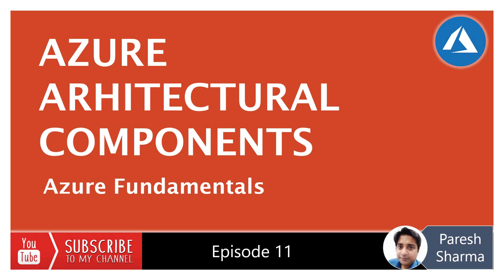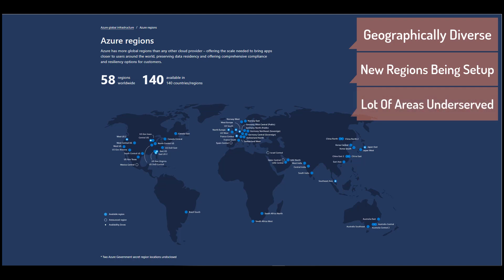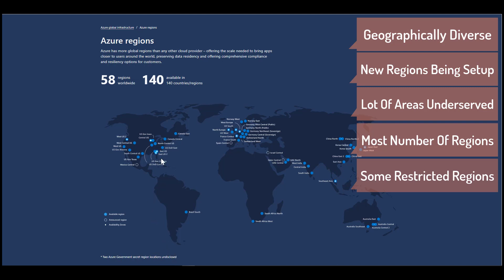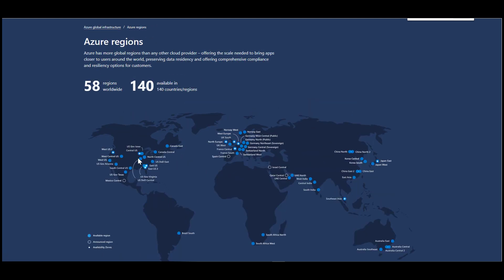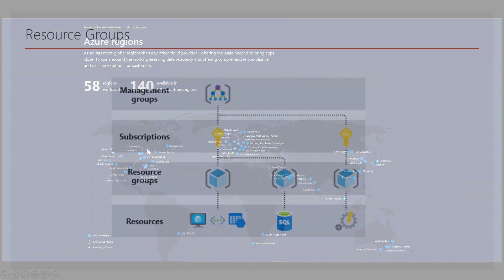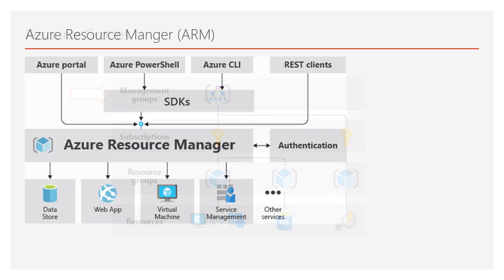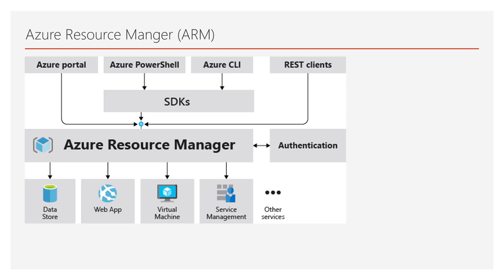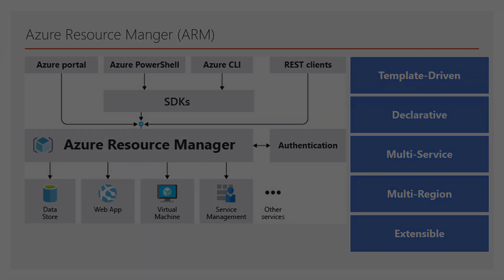Azure Architectural Components - Episode 11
In this video we discuss the following Azure Architectural Components:
--Azure Regions
--Availability Zones
--Resource Groups
--Azure Resource Manager